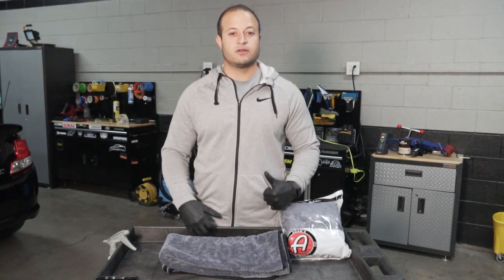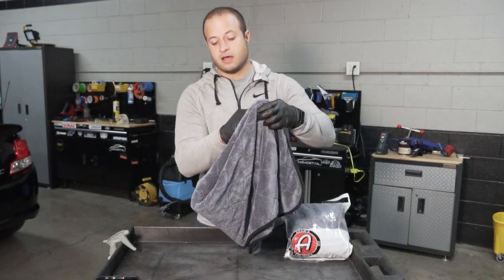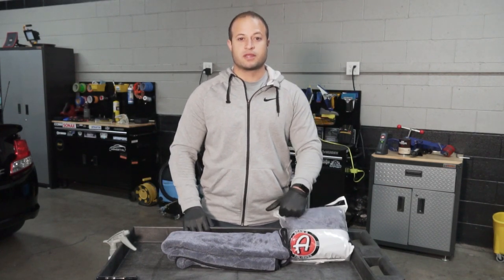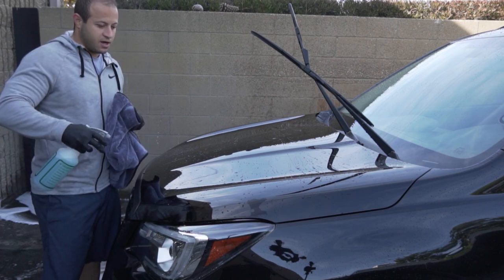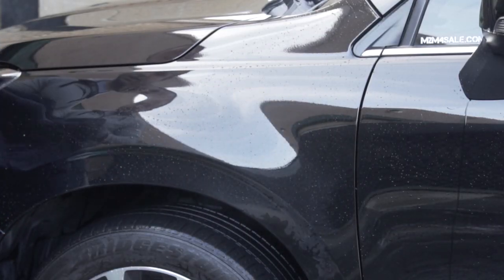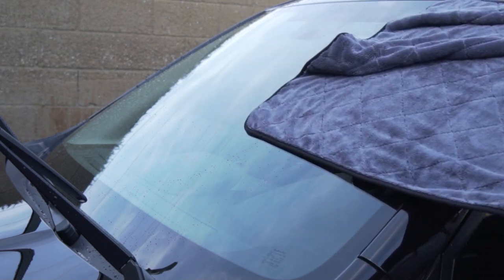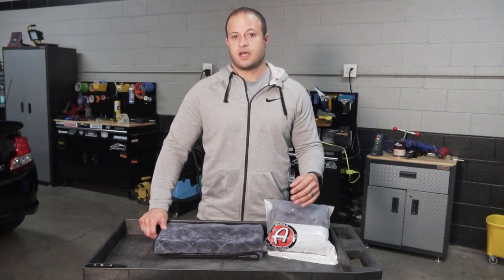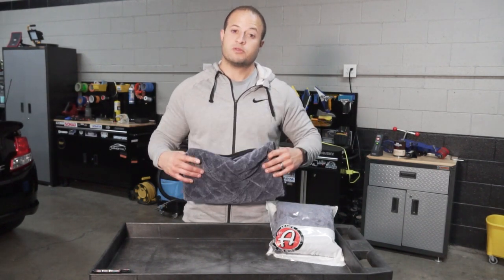Best Car Drying Towel!!!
Adam's Double Jumbo Plush Drying Towel. The most absorbent microfiber drying towel you have ever used! One of the best car drying towels out there! They are a little expensive but they do work Great!! NEXT VIDEO COMING SOON!! DOES THE TOWEL REALLY HOLD A GALLON OF WATER???